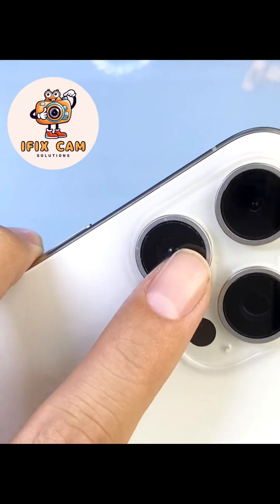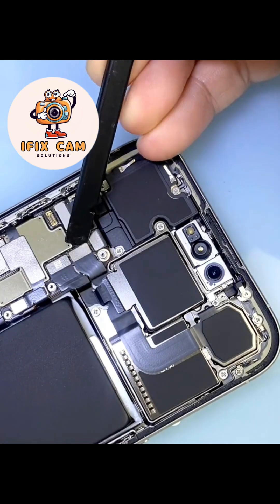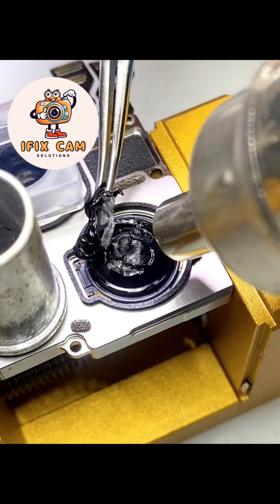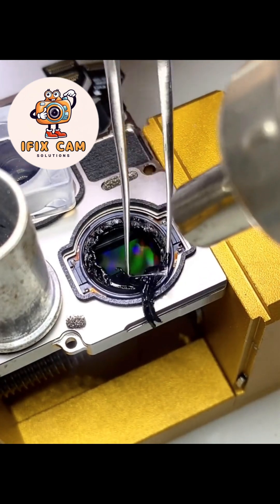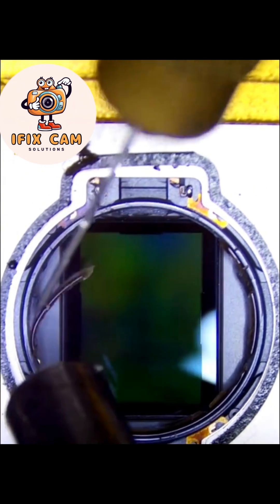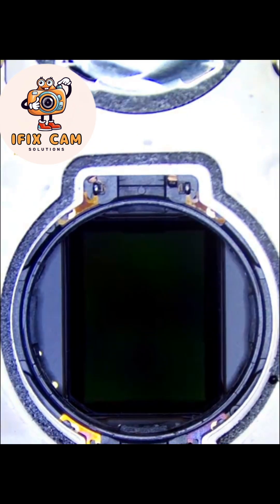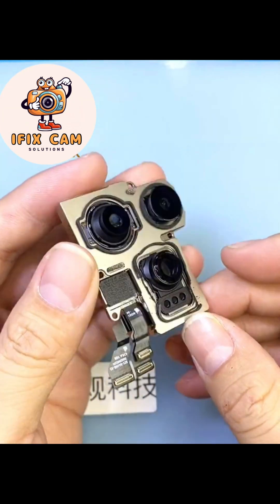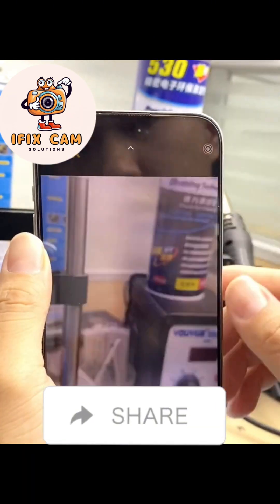"iPhone 15 Pro Max:1x Lens Replacement & Watermark Removal Tutorial “iPhone15ProMaxCameraRepair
"Dive into the world of iPhone 15 Pro Max camera repair with our step-by-step tutorial! Learn how to perform a 1x lens replacement and master the art of watermark removal. Empower your photography experience and unleash the full potential of your device. Follow along, troubleshoot, and capture the perfect shots without any distractions! 📸✨